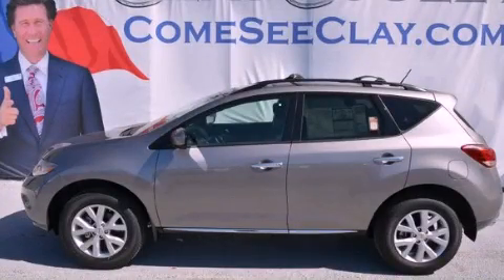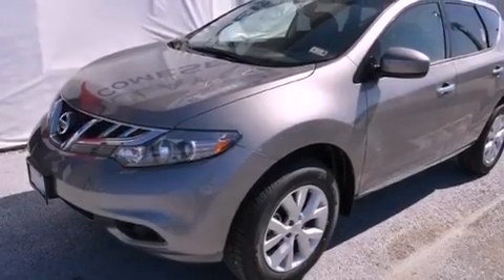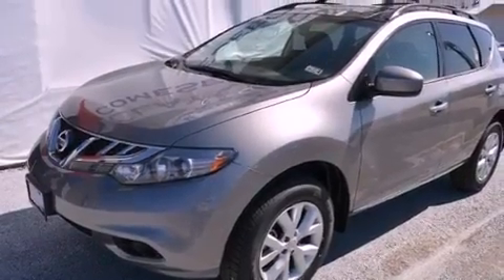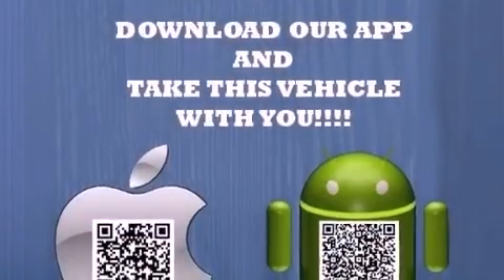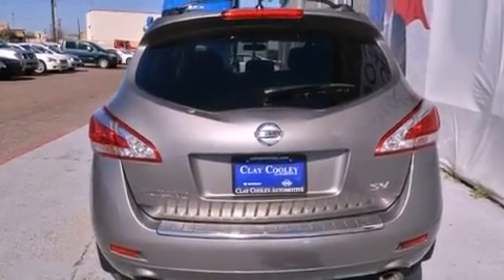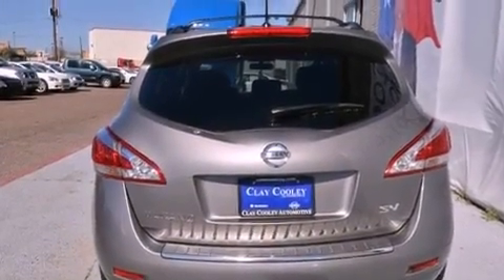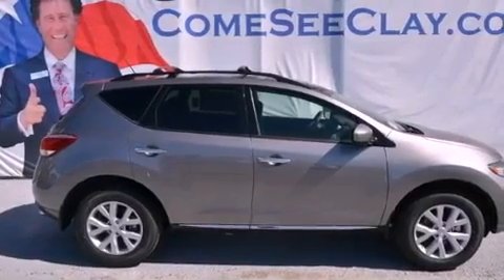2012 Murano Arlington TX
Year : 2012
 Make :
 Model : Murano
 Engine : 3.5L DOHC 24-valve V6 engine
 Trans . : Automatic
 Exterior : Silver
 Miles : 5
 Interior : Black

 2012       Murano Dallas TX